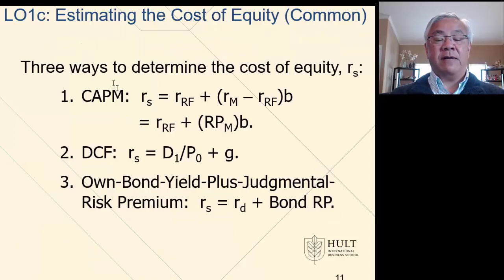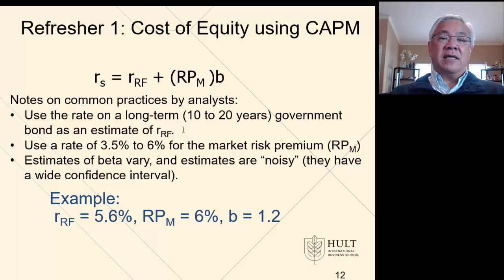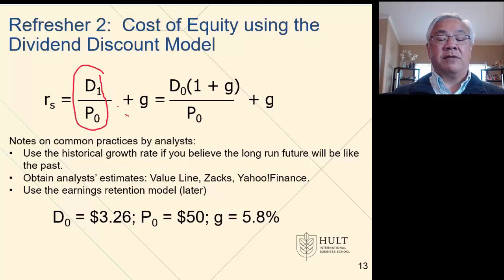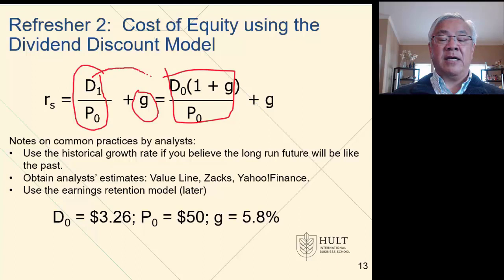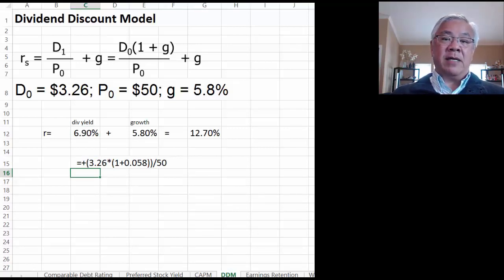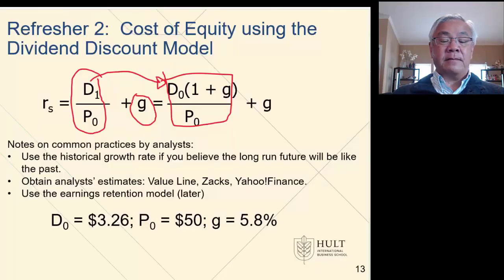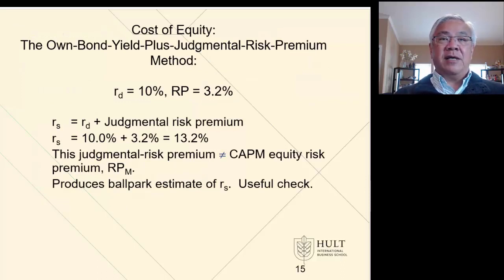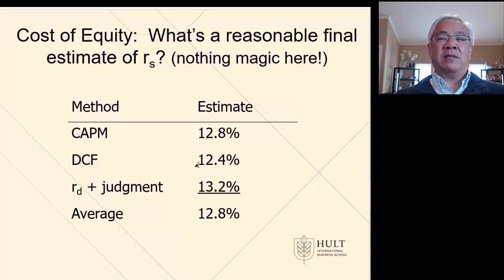FinMan Ch 9 Cost of Capital video 3 cost of equity